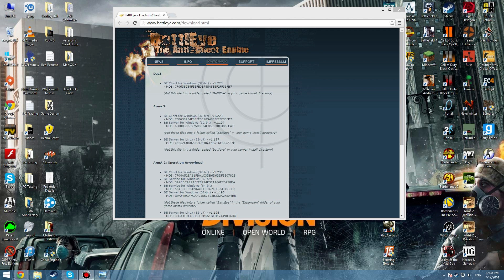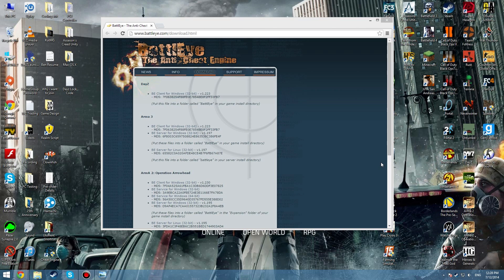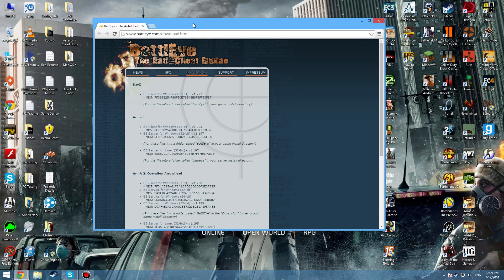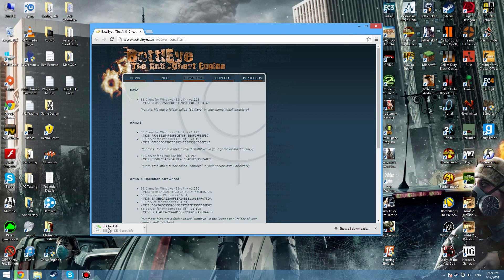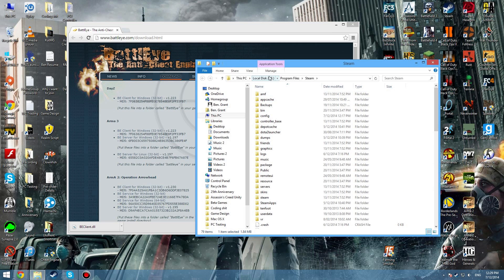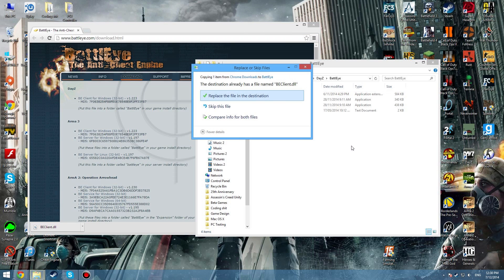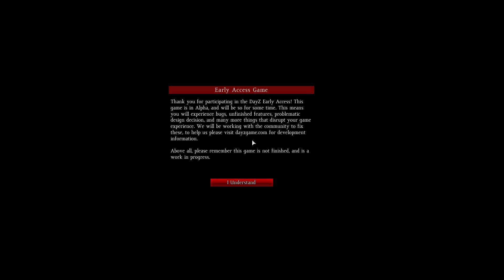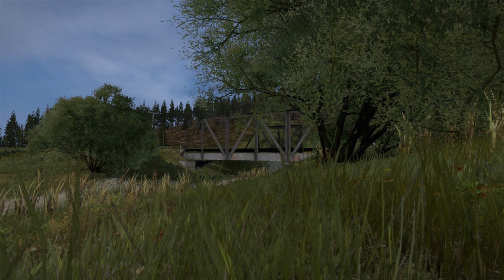How to fix Dayz Standalone Battleye Failed to Update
Today I will show you how to fix Dayz Standalone battleye failed to update.